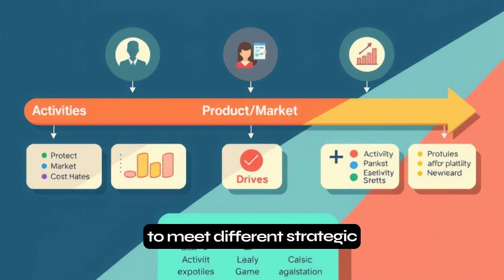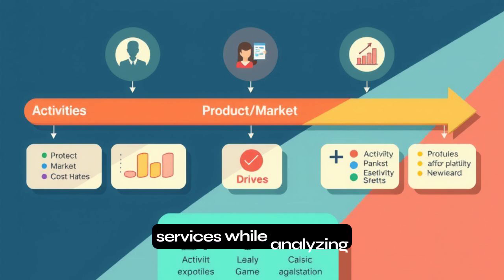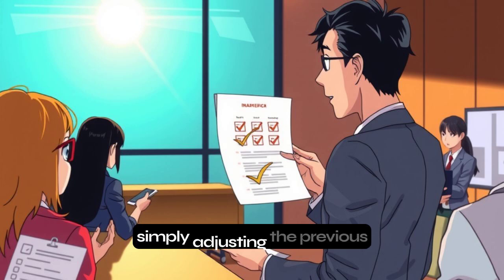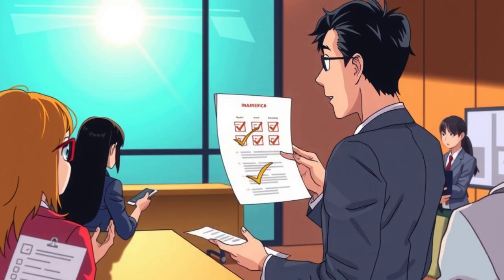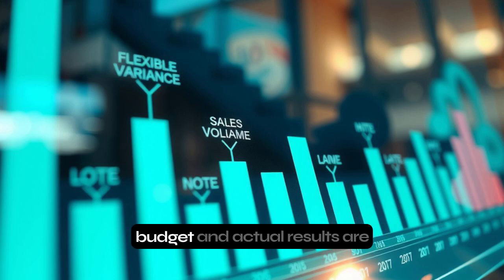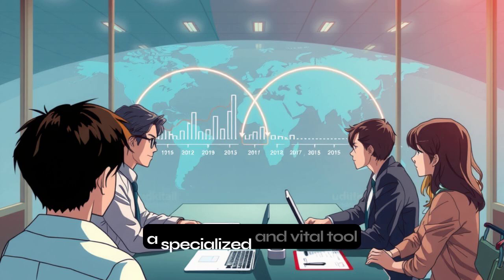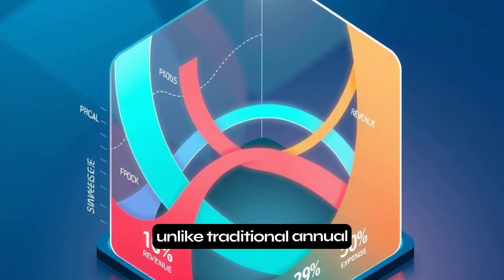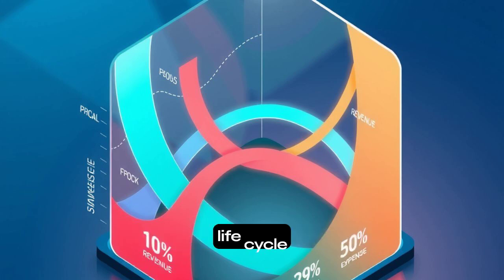2.17 GPHR Budgeting and lifecycle budgets